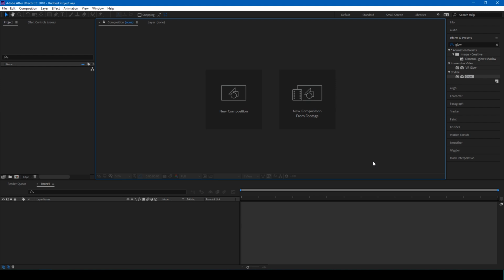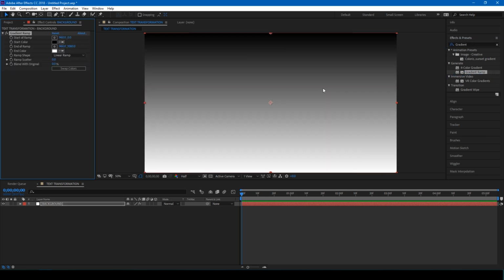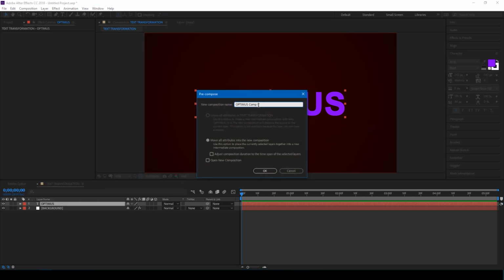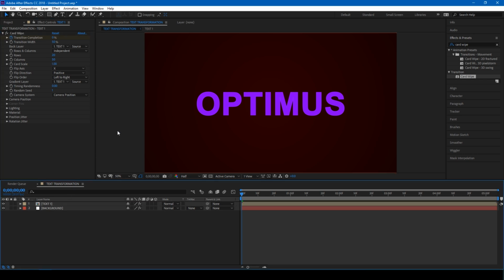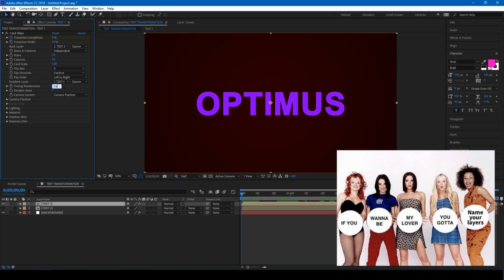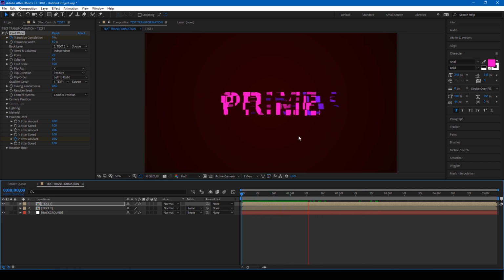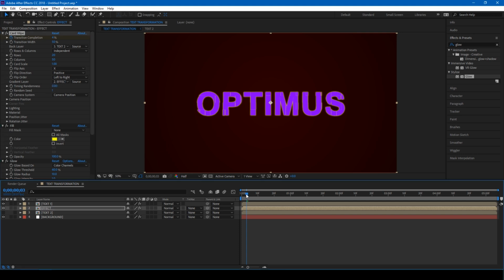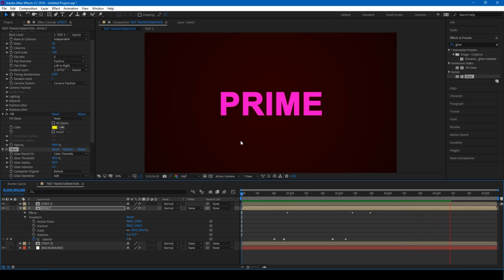After Effects Tutorial : Text Transformation Animation | Free Download Template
In this after effects tutorial, we will be learning to make text transformation effect in adobe after effects.
This animation is done using Card Wipe effect and this video has a clear step by step to create this effect.

You can check out my patreon account for some exclusive downloads